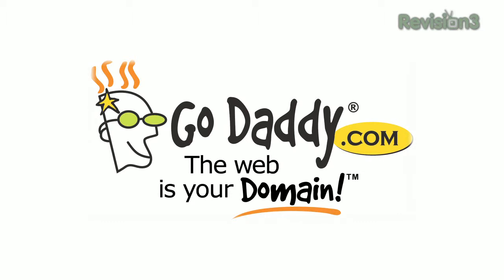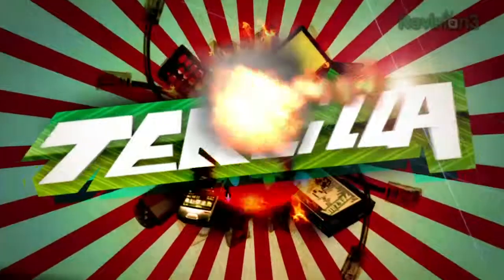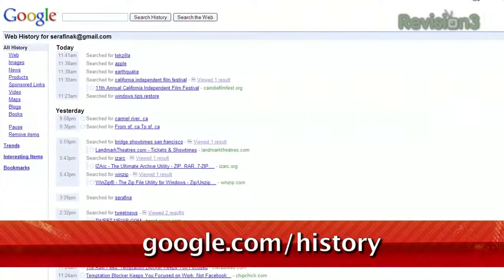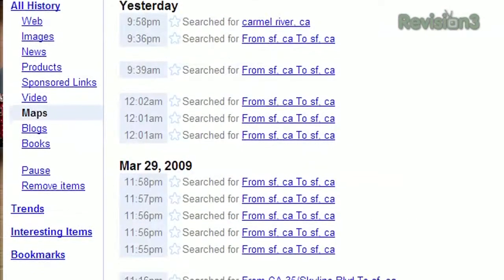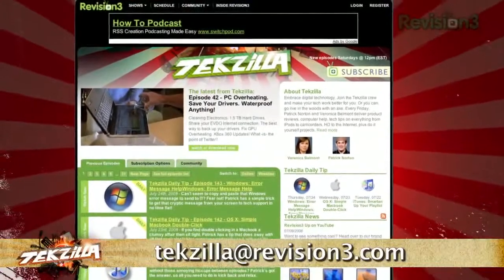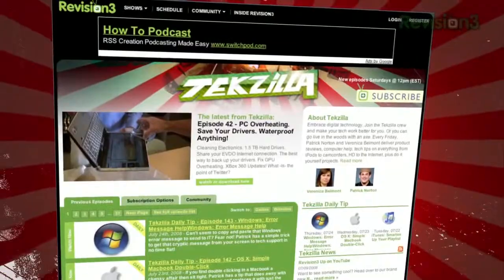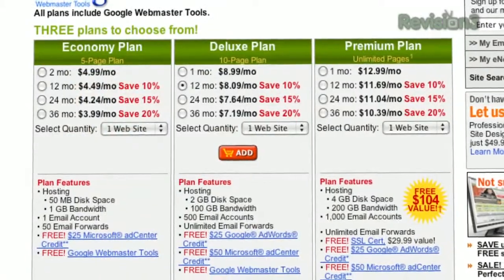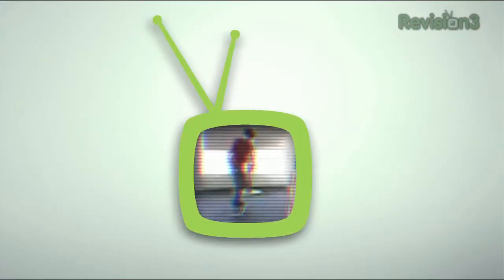Sift Through Your Google Search History - Tekzilla Daily Tip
Track your search history